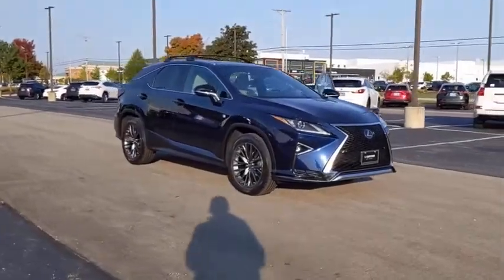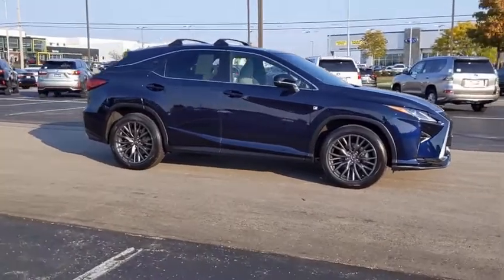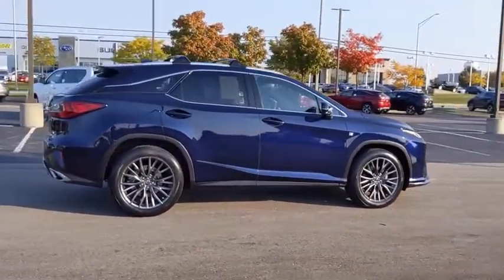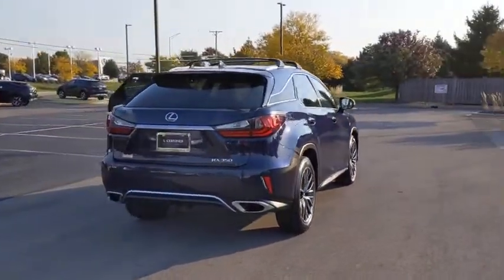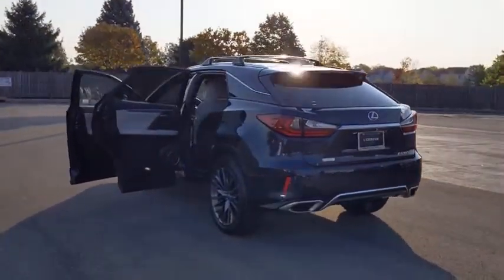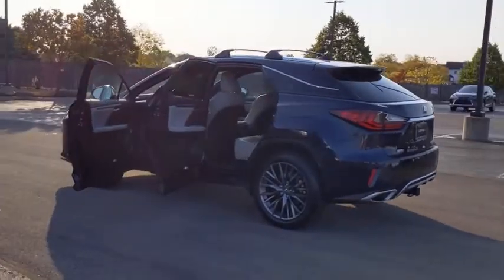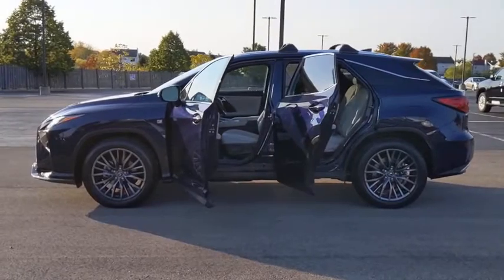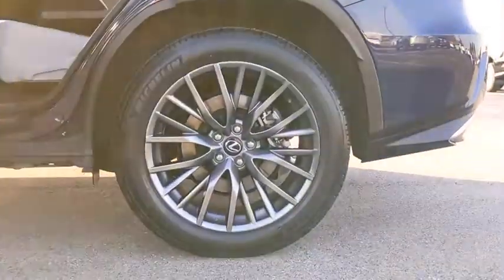2017 Lexus RX Naperville, Aurora, Joliet, Downers Grove, Bolingbrook, IL 201122A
Nightfall Mica Used 2017 Lexus RX available in Naperville, Illinois at Lexus of Naperville. Servicing the Aurora, Joliet, Downers Grove, Bolingbrook, IL area.

** HAND SELECTED, METICULOUSLY INSPECTED, THOROUGHLY RECONDITIONED L/CERTIFIED BY LEXUS ** UNLIMITED MILEAGE WARRANTY THROUGH JANUARY 2024 ** FACTORY RECOMMENDED MAINTENANCE INCLUDED FOR 2 YEARS UP TO 20,000 ADDITIONAL MILES ** NICELY EQUIPPED WITH F SPORT PACKAGE, NAVIGATION WITH 12.3-INCH MULTIMEDIA DISPLAY, TOUCH FREE POWER REAR DOOR, BLIND SPOT MONITOR WITH REAR CROSS TRAFFIC ALERT, INTUITIVE PARKING ASSIST WITH AUTOMATIC BRAKING, LEXUS SAFETY SYSTEM+, PRE-COLLISION SYSTEM WITH PEDESTRIAN DETECTION, ALL-SPEED DYNAMIC RADAR CRUISE CONTROL, INTELLIGENT HIGH BEAM HEADLAMPS, LANE DEPARTURE ALERT WITH STEERING ASSIST AND LANE KEEP ASSIST, COLD WEATHER PACKAGE, BI-LED HEADLAMPS WITH ADAPTIVE FRONT LIGHTING SYSTEM, ONE-TOUCH OPEN/CLOSE MOONROOF, TOWING PREP PACKAGE WITH TRANSMISSION COOLER AND HEAVY DUTY ALTERNATOR/RADIATOR, 3.5-LITER V6 ENGINE, 8-SPEED AUTOMATIC TRANSMISSION, HEATED AND VENTILATED FRONT F SPORT SEATS, 20-INCH F SPORT WHEELS, F SPORT EXCLUSIVE LEATHER INTERIOR, LEXUS 9-SPEAKER PREMIUM AUDIO, BLUETOOTH TECHNOLOGY AND MUCH MORE!! PROFESSIONALLY DETAILED AND FRESH OUT OF OUR SERVICE DEPARTMENT, THIS RX 350 IS READY TO GO!! COME ON IN FOR A TEST DRIVE TODAY!! AS ALWAYS, ONE LOW PRICE!! PLAIN AND SIMPLE!! SEE YOU SOON...
12.3  NAVIGATION SYSTEM  -inc: advanced voice command casual-language voice recognition system  Bluetooth hands free phone and automatic phonebook download capabilities  remote touch navigation controller  HD Radio w/iTunes tagging  SiriusXM NavTraffic  NavWeather  Sports  Stocks and Fuel Prices (1-year trial data subscription included)  Lexus Insider and Electro Multi Vision (EMV) display  Lexus Enform Destinations  Destination Assist  Lexus Enform App Suite  destination search  Yelp  iHeartRadio  Facebook Places  Movietickets.com  OpenTable  Pandora  Slacker  stocks  fuel prices and sports  Single-Disc DVD Changer,TOUCH-FREE POWER REAR DOOR,COLD WEATHER PACKAGE,F SPORT PACKAGE  -inc: active sound generator  black headliner  F Sport exterior and steering wheel badging  F Sport meter  front and rear performance dampers  paddle shifters  scored aluminum trim  pedals and footrest  unique fascia  front bumper and rear bumper  vehicle dynamics integrated management (VDIM)  rear door inner finishplate  front illuminated aluminum scuff plates and rear aluminum scuff plates,NIGHTFALL MICA,STRATUS GRAY  F SPORT LEATHER,POWER TILT & SLIDE MOONROOF,BLIND SPOT MONITOR W/REAR CROSS TRAFFIC ALERT  -inc: intuitive parking assist  intelligence clearance and back sonar  and lane change assist,Leather/Metal-Look Gear Shifter Material,Automatic Full-Time All-Wheel,4-Wheel Disc Brakes w/4-Wheel ABS  Front And Rear Vented Discs  Hill Hold Control and Electric Parking Brake,Low Tire Pressure Warning